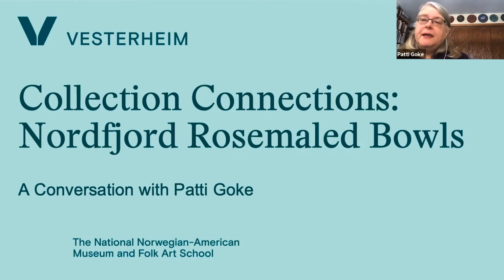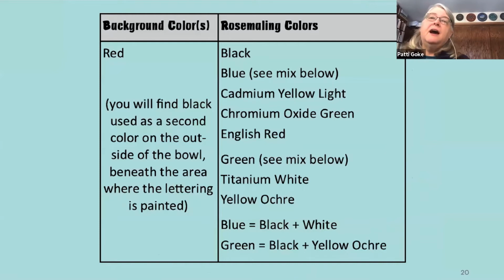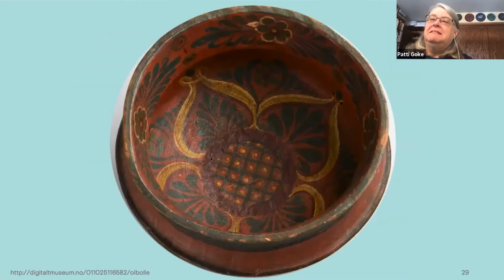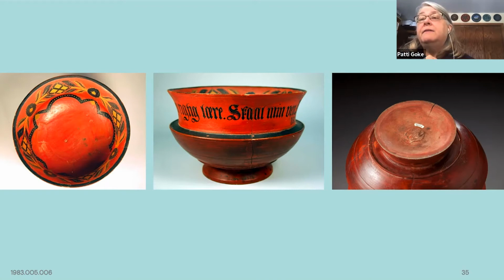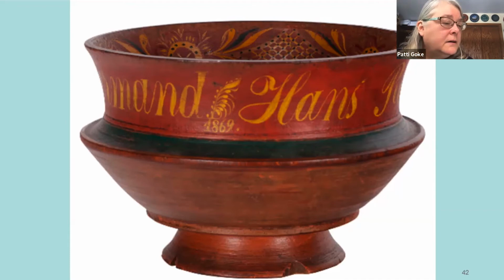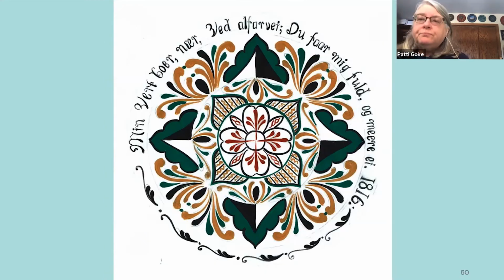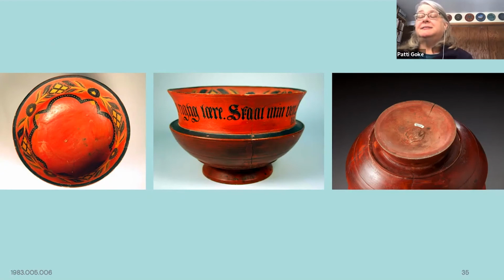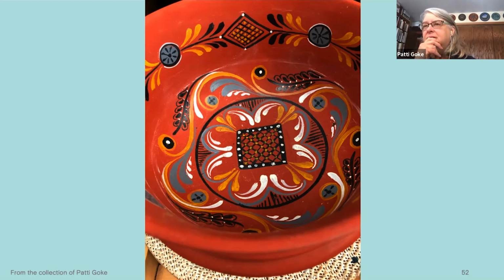Collection Connections: Nordfjord Rosemaled Bowls with Patti Goke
Collection Connections is a series of Vesterheim-hosted conversations between the museum’s collections staff and folk-art school instructors. Each gathering will highlight a piece or two from the collection as explained, interpreted, and appreciated by a master folk artist.